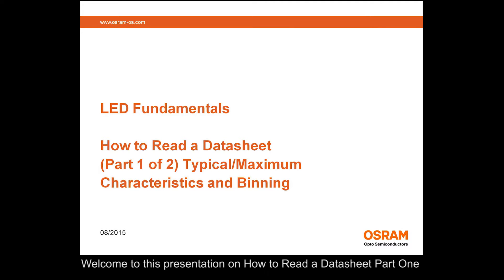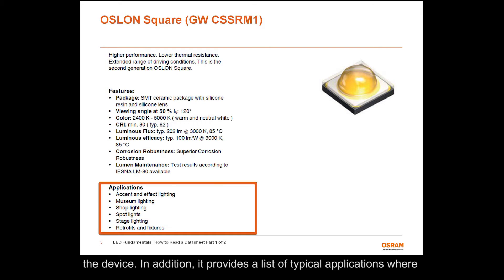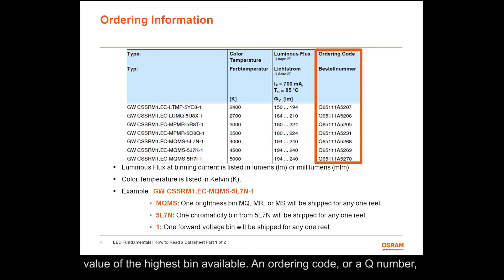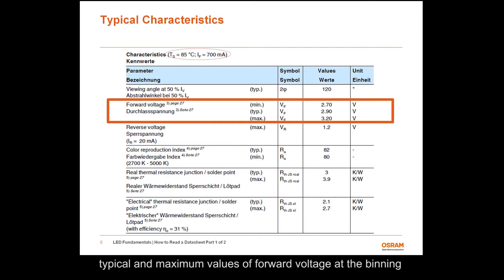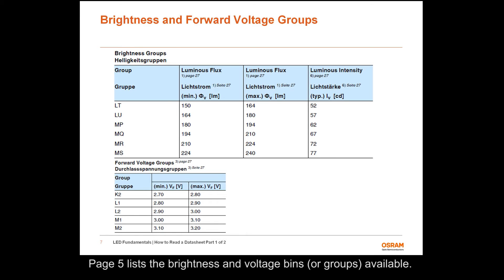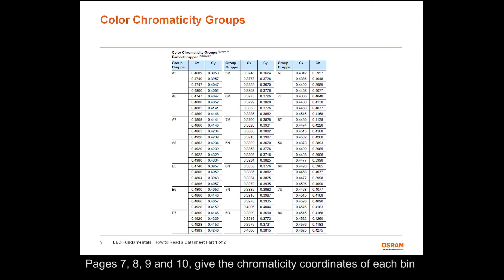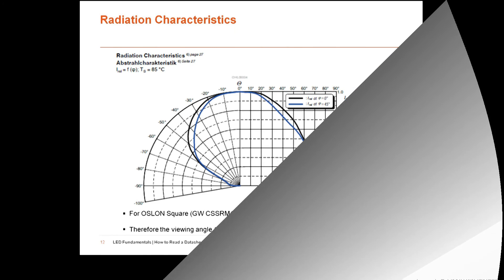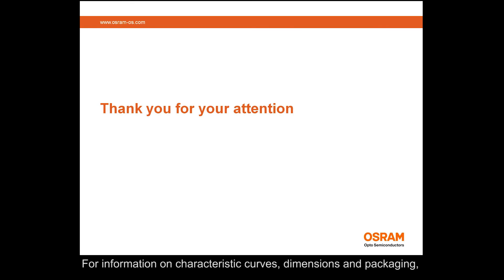How to Read a Datasheet Part 1 of 2: Typical/Maximum Characteristics & Binning-LED Fundamentals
OSRAM Opto Semiconductors presents How to Read a Datasheet Part 1 of 2 - Typical/Maximum Characteristics and Binning as part of the LED Fundamentals section on the LED Light Site.  In this presentation we examine the key parameters specified on the first half of an LED datasheet from OSRAM Opto Semiconductors. The datasheet captures some of the most important technical characteristics of an LED. These include electrical, optical and thermal quantities, knowledge of which is paramount for an LED system design. Also, it has information on ordering codes, labeling and packaging of the LEDs.